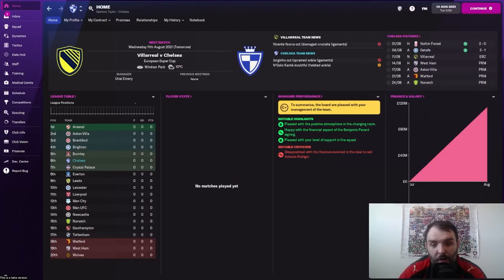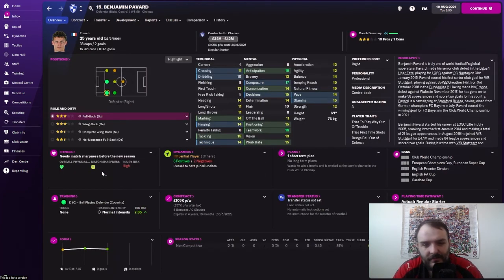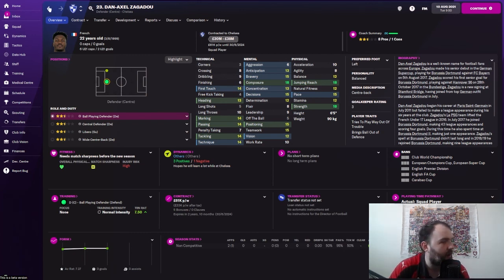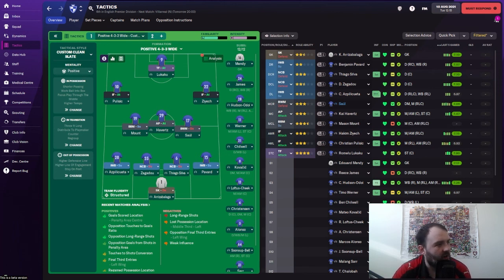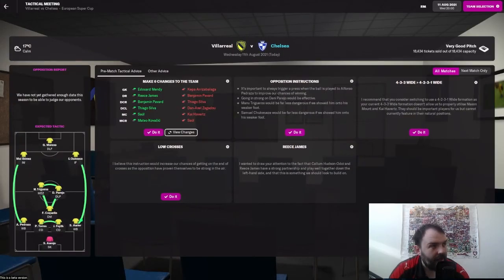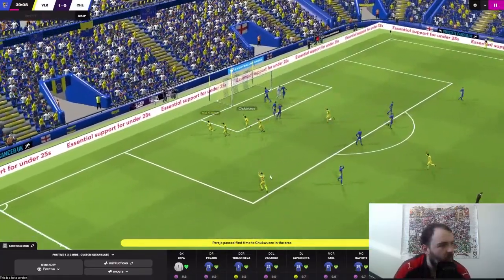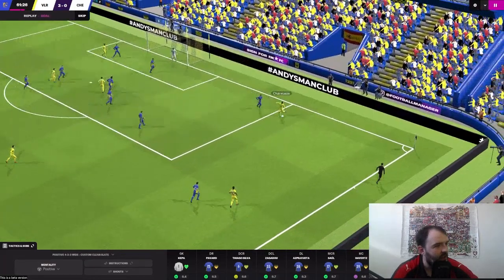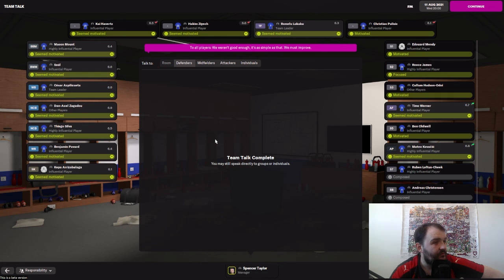TROPHY IN MY 1ST GAME? | FM22 BETA EP1| Chelsea FC | Return of the Beast | FOOTBALL MANAGER 2022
Welcome to DAY ONE of the FM22 BETA save with Chelsea.
In this lets play video we meet the Chelsea squad, make some transfers
and play our first game of football manager 2022 which is the small matter of the European super cup vs Villarreal CF